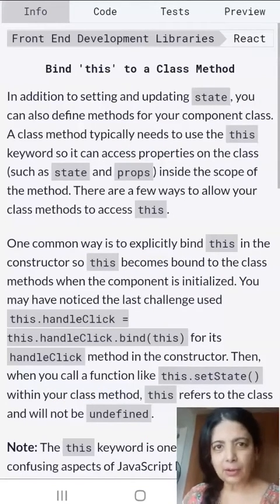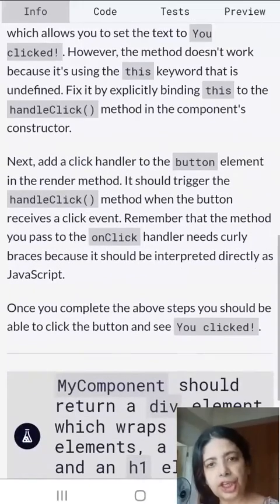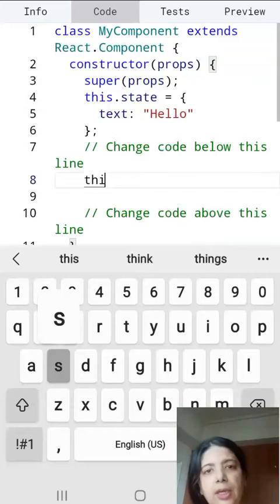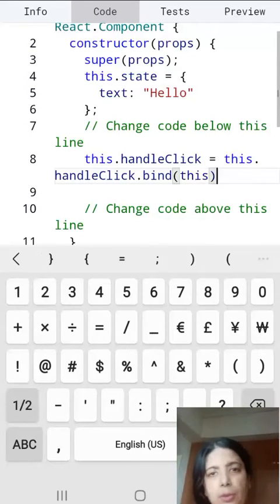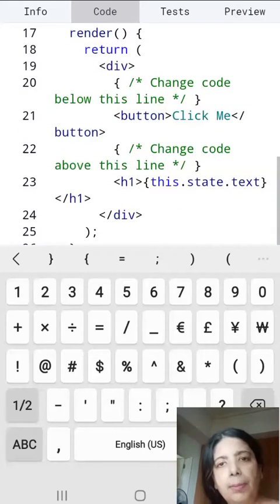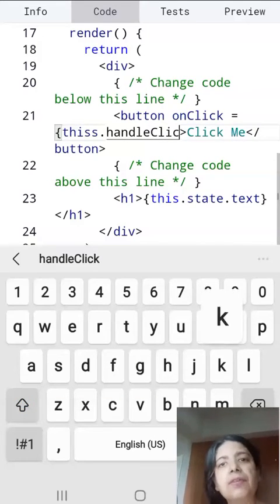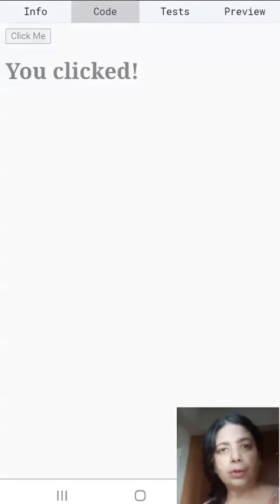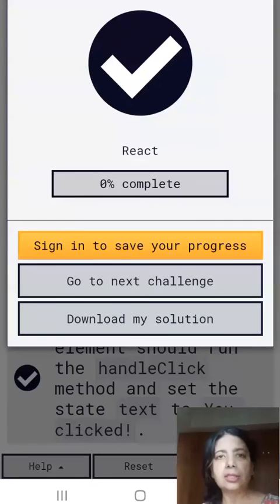Bind 'this' to a Class Method - React for beginners - freeCodeCamp React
This ReactJS tutorial for beginners will guide you how to bind the "this" keyword in the constructor and also how to trigger the click button to respond to users' click event.